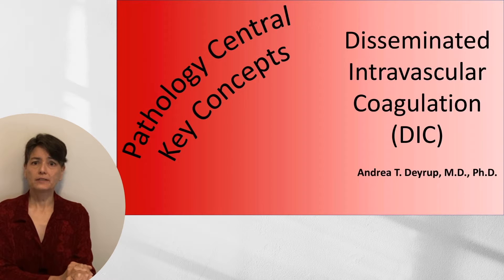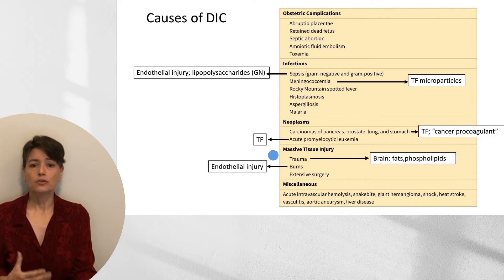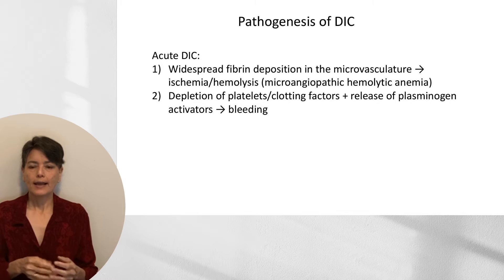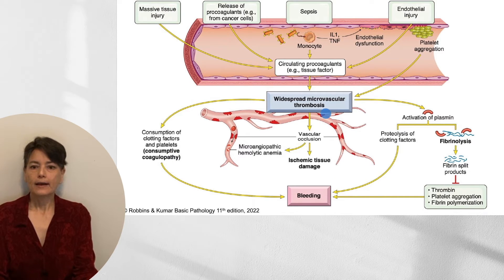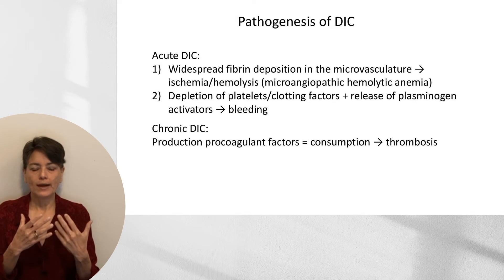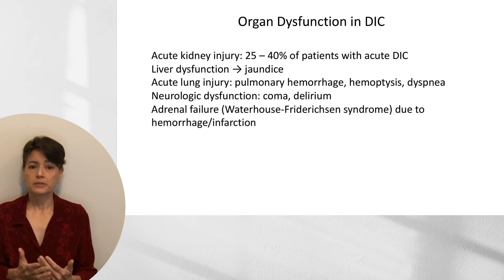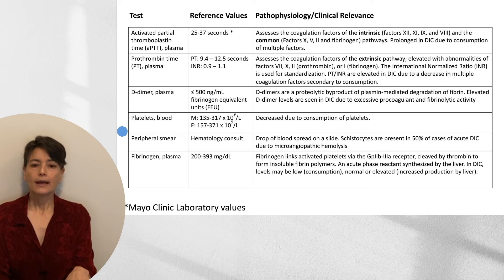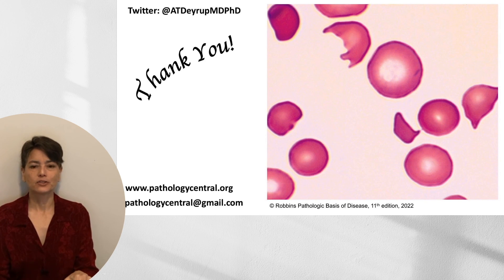Medical School Pathology: Pathophysiology of Disseminated Intravascular Coagulation (DIC)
Disseminated intravascular coagulation can be a disastrous complication for your patients with infections, trauma and malignancies. This video will review the causes and pathophysiology of DIC and the laboratory tests used to make the diagnosis.

Understanding DIC requires a familiarity with coagulation and hemostasis. You may find it helpful to review Hemostasis I and Hemostasis II before you get started with this video.